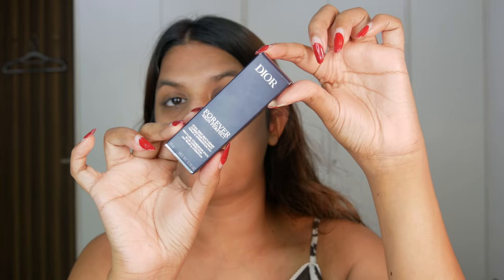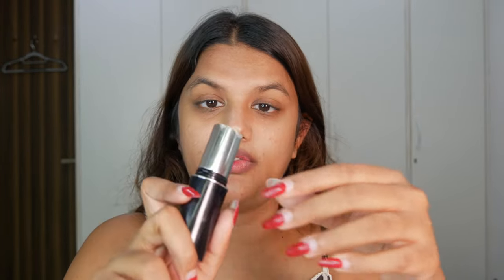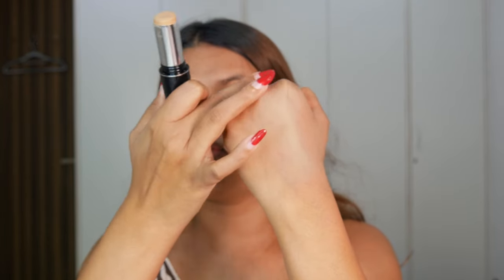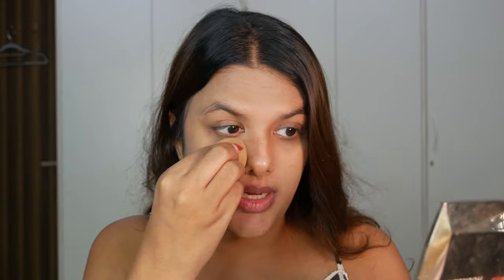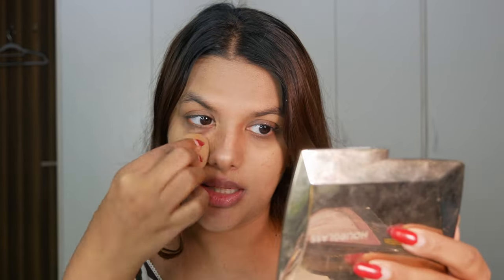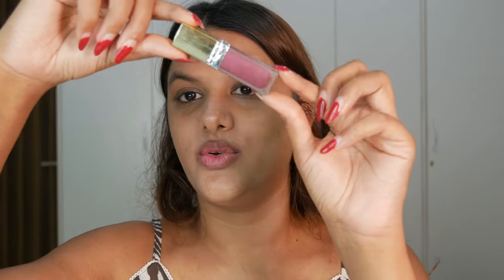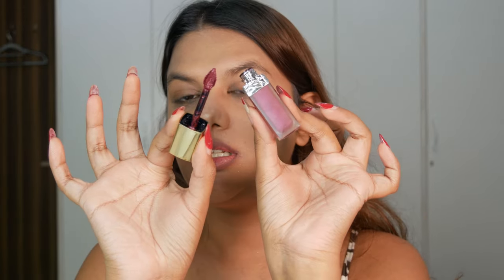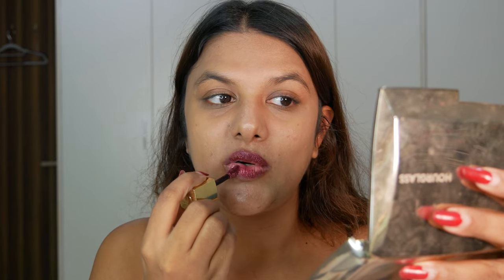DIOR Rouge Forever Liquid Sequin Lipstick & Skin Perfect Foundation Stick | Review & Wear Test!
In today’s video, I’m reviewing two stunning products from Dior – the Rouge Dior Forever Liquid Sequin Lipstick in 893 Masquerade and the Dior Forever Skin Perfect Foundation Stick in 3N. These products promise a bold, luxurious look, and I was so excited to see if they live up to the hype.

Products Reviewed:

A versatile, long-wearing foundation with a soft-matte finish and creamy formula that blends beautifully into the skin.
A gorgeous, bold red with a subtle shimmer, long-lasting and transfer-proof formula that’s comfortable on the lips.
Wear Test Results: I wore both products for about 3 hours and was thrilled with how they held up! The foundation stayed matte and fresh, with no creasing or fading, while the lipstick stayed vibrant, transfer-proof, and comfortable through snacks and coffee. Both are definitely worth checking out if you’re looking for luxurious, long-lasting products!

About Me:
27 Medium Tan Girl with a combination skin type